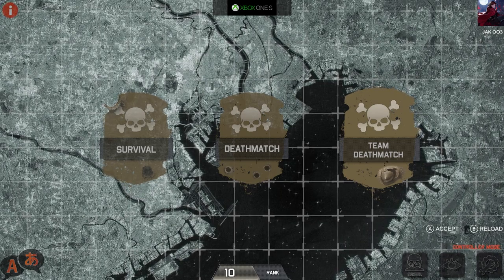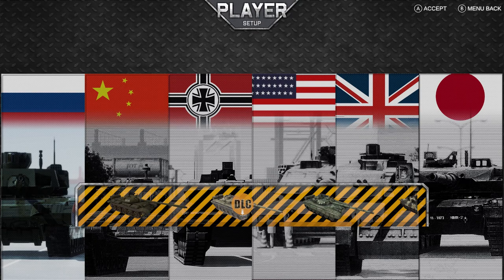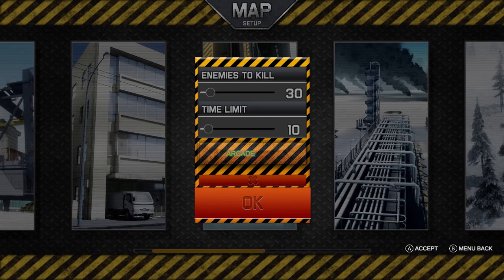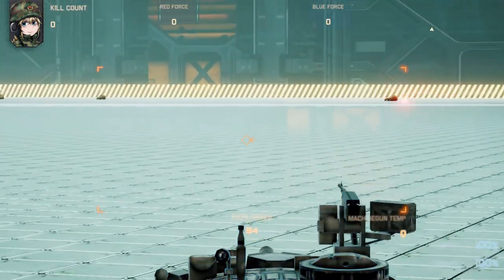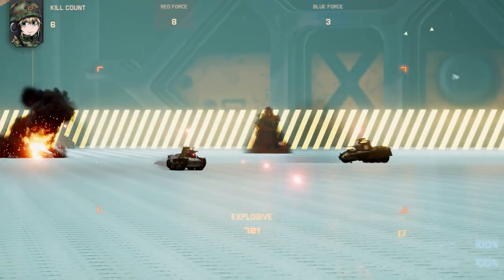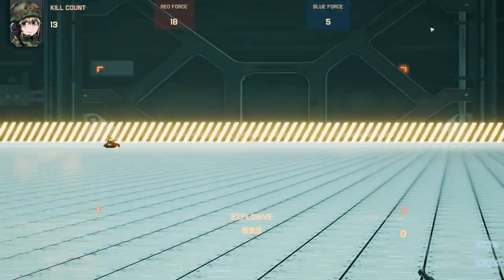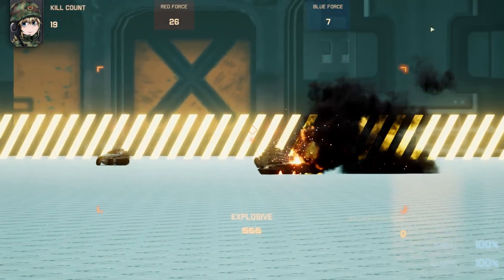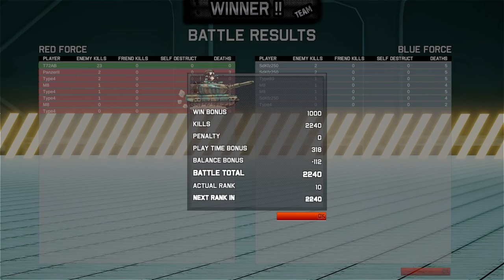tokyo warfare turbo game review